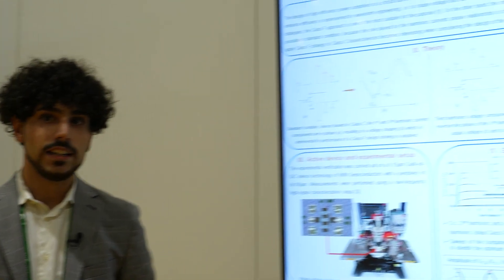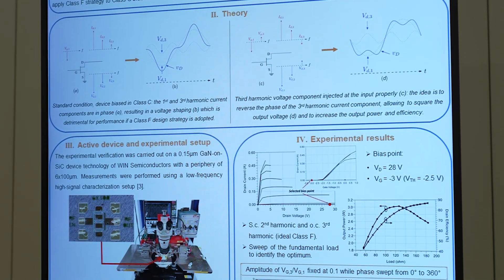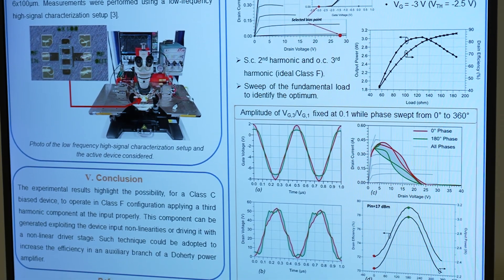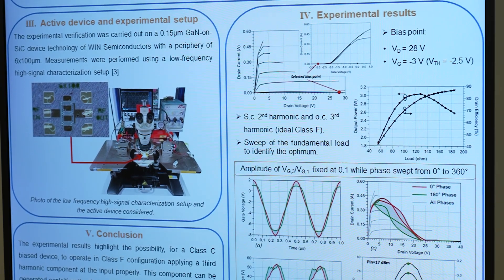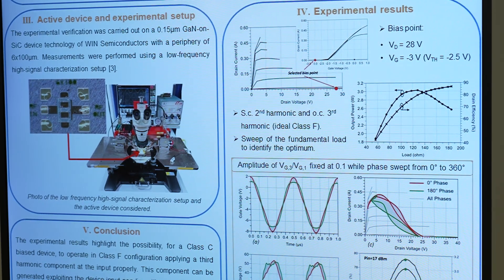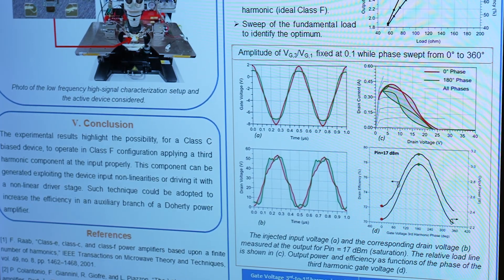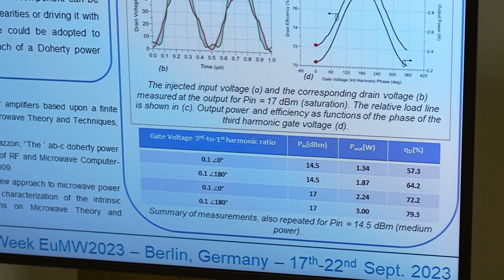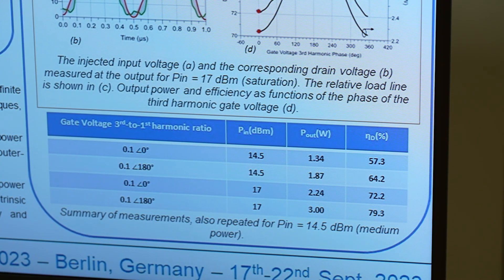Experimental Validation of Class F Waveform Engineering in Class C Biasing Condition / EuMIC/EuMC23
Category: The best poster video of the 26th European Microwave Week, Berlin, Germany.

🟦 Title: Experimental Validation of Class F Waveform Engineering in Class C Biasing Condition
🟨 Authors: Francesco Manni¹, Rocco Giofrè¹, Franco Giannini¹,
Valeria Vadalà², Gianni Bosi³, Antonio Raffo³, Giorgio
Vannini³, Paolo Colantonio¹
¹University of Rome Tor Vergata,
²University of Milano-Bicocca,
³University of Ferrara